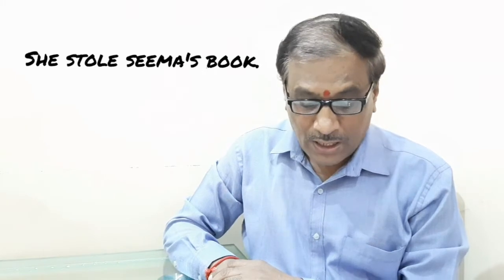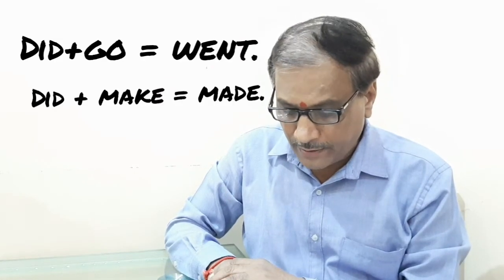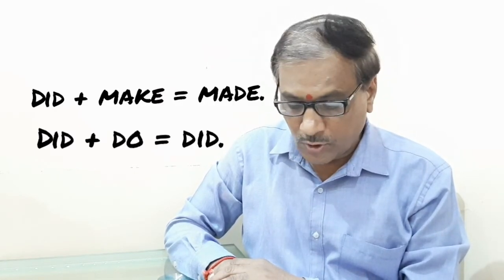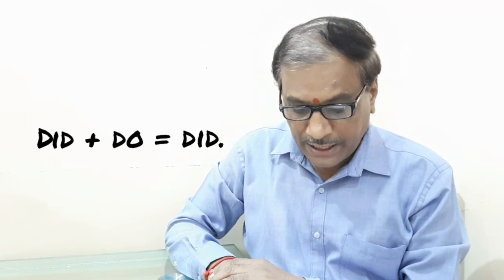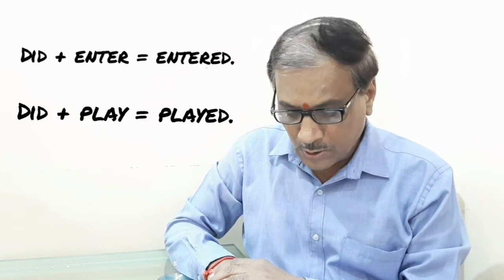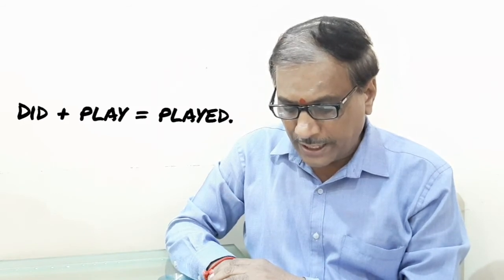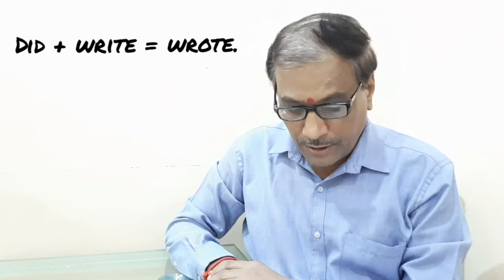Lecture 39 | Wh - Questions in Simple Past Tense | Prof. L. B. Gayakawad | S. M. College Muktainagar